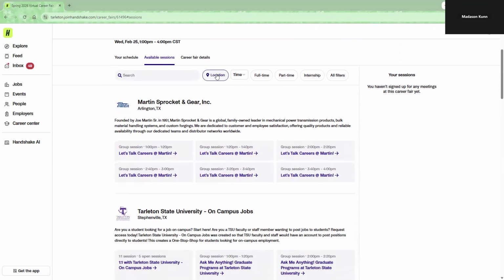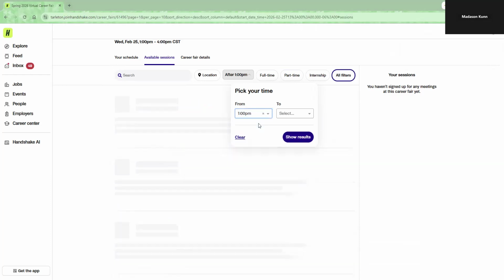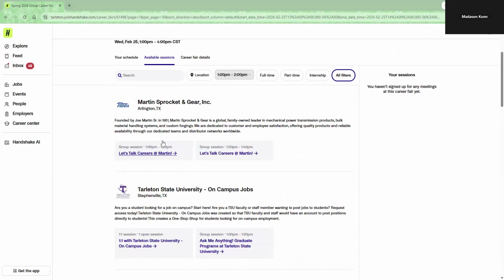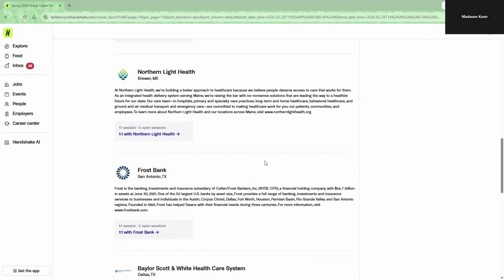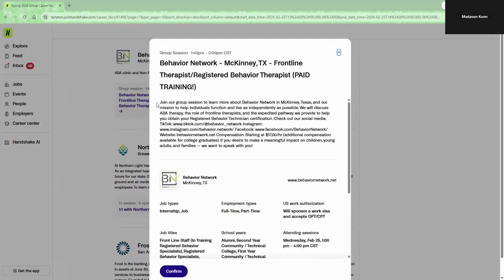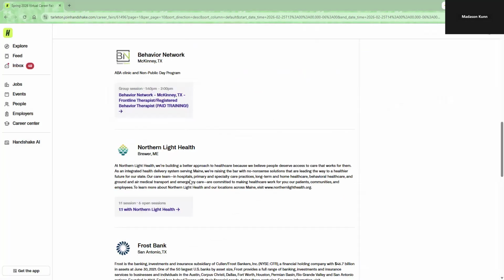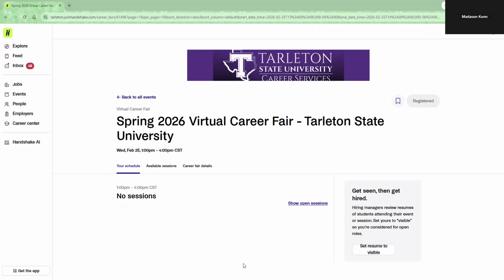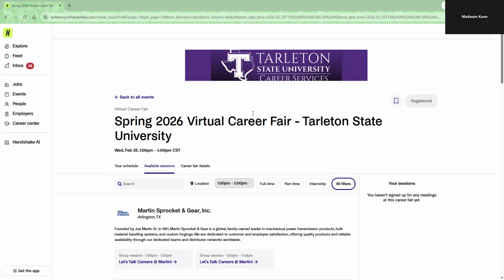Student View: How to Create Your Virtual Career Fair Schedule in Handshake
Welcome! In this video, I walk through how students can create their schedule in Handshake for an upcoming Virtual Career Fair.

If you're planning to meet with employers, attend sessions, or maximize your time at the fair, this step-by-step tutorial will show you exactly how to build your schedule from the student view inside Handshake.